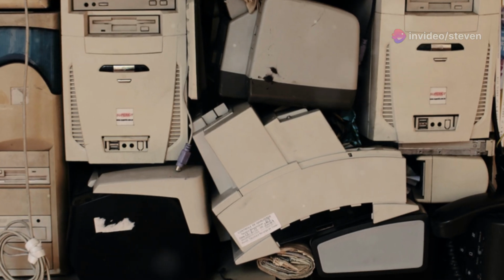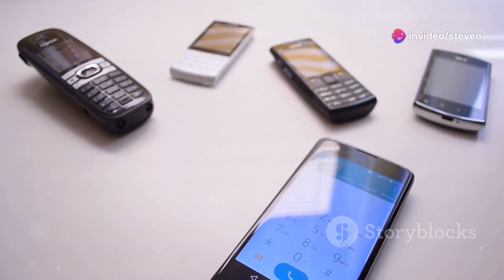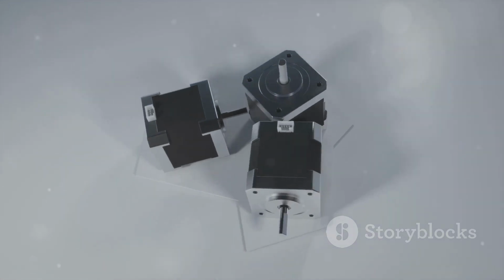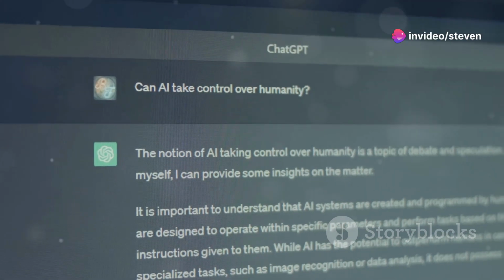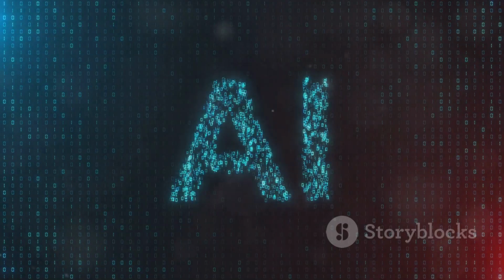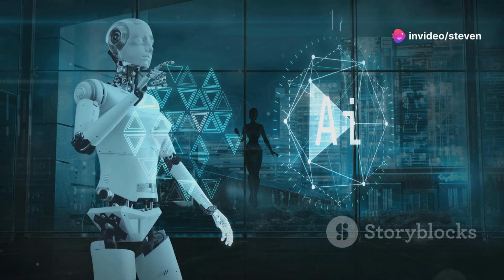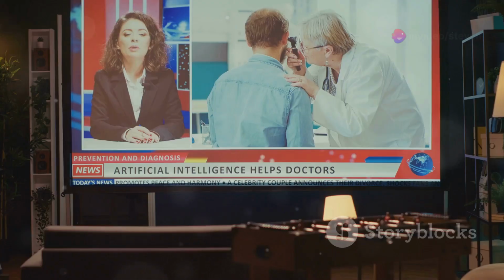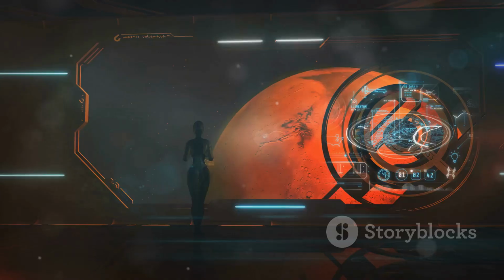GPT-4o Mini: Small but Mighty AI Contender!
OpenAI's Mighty Mini Rise Challenges Rival AI Powerhouses

In recent news, OpenAI has disclosed the launch of its GPT-4o Mini - a compact yet high-performing version of its large language model (LLM), the GPT-4o. Sparking a new era of AI technology, this smaller version offers lower costs and impressive results, competing alongside market leaders in benchmark scores.

The GPT-4o Mini retains core features of the GPT-4o, including its multi-modal capacity, demonstrating competence beyond textual interpretation. Future updates promise exciting additions, including audio input and output formats. Furthermore, the new Mini model offers significant savings, costing only 15 to 60 cents per million input and output tokens.

Sparkling in the limelight, OpenAI has defended its GPT-4o Mini's title against other LLMs such as Google's Gemini Flash and Anthropic's Claude Haiku. In comparison tests, the Mini boasted 5 to 15 percent superiority in accuracy. In some particular instances, it even double-triumphed over its competitors.

While the new GPT-4o Mini has been praised, it also brings to light the increase in intensity of competition. OpenAI's competitors have begun releasing their own GPT-4 class models. Veteran open-source developer Simon Willison suggested that the best models now include GPT-4o, Claude 3.5 Sonnet, and Google Gemini 1.5 Pro, showing that OpenAI no longer holds a singular monopoly.

Indeed, this surge in competition serves as an appropriate reminder as AI models become a key player in our day to day lives, from personalized recommendations to digitized administration assistance. So, What do you think of OpenAI’s new contender? Will OpenAI maintain its foothold or will new rivals rise to the top?

 GPT-4o Mini: OpenAI's New Powerhouse! by Steven's Workspace

OUTLINE:

00:00:00 Why Size Matters
00:01:06 Small Size, Big Features
00:01:41 GPT-4o Mini vs. the Competition
00:02:44 Safety Measures in GPT-4o Mini
00:03:19 GPT-4o Mini vs. the World
00:03:50 A New Era of Intelligence